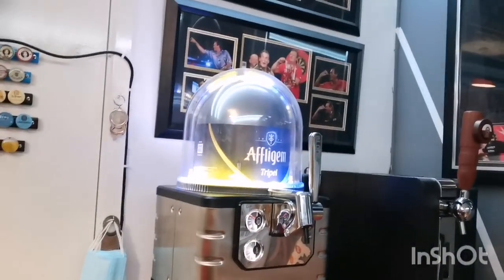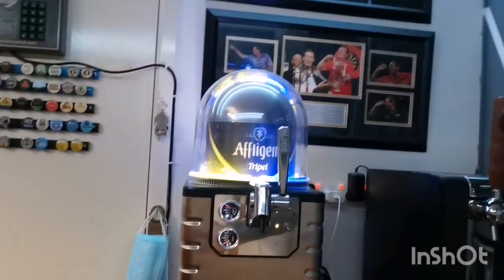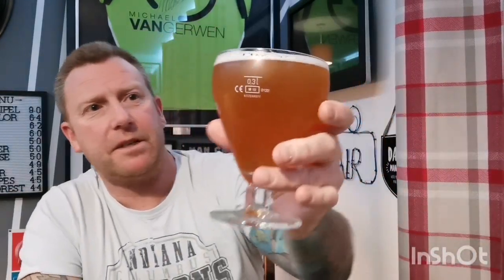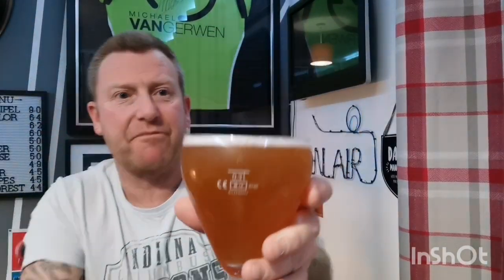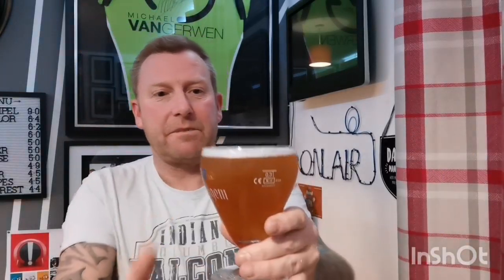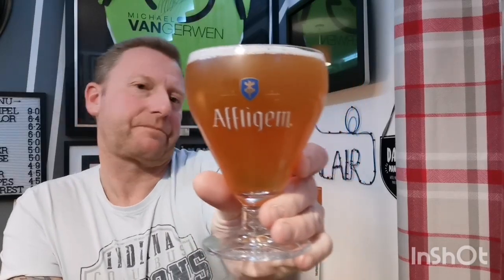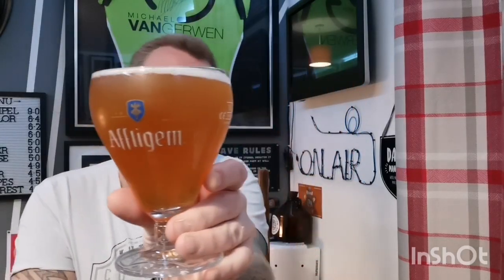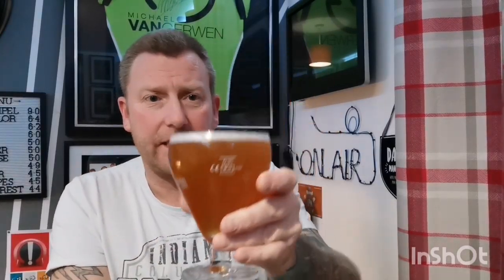Affligem tripel 9% - Heineken blade - review No. 442